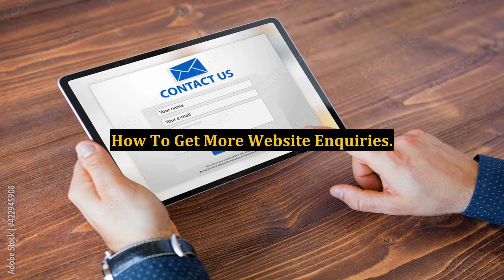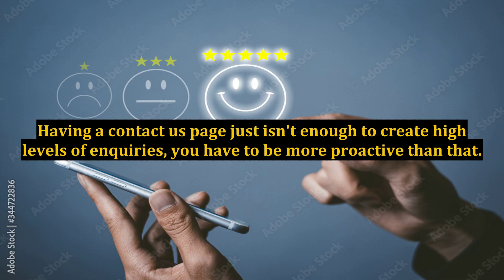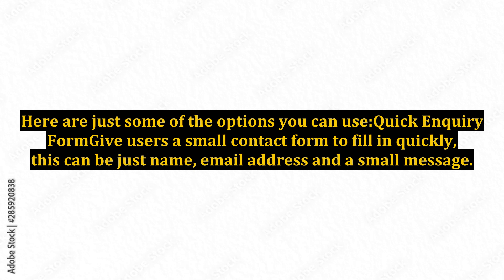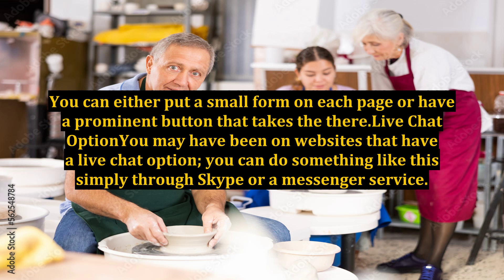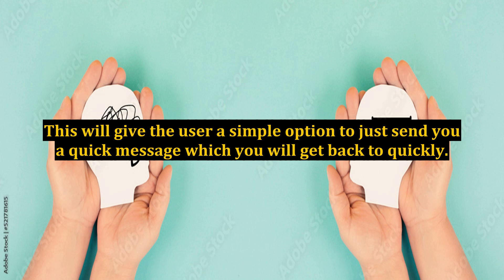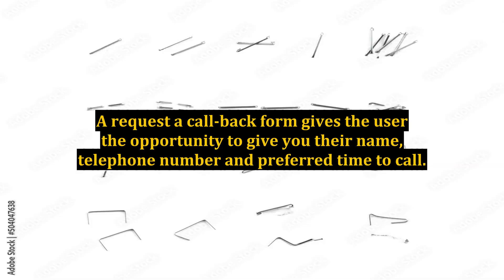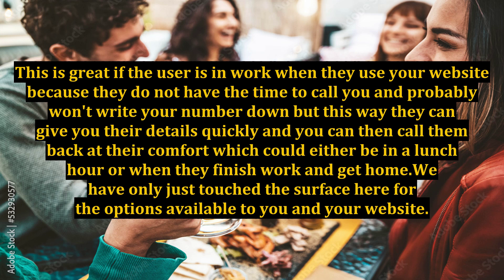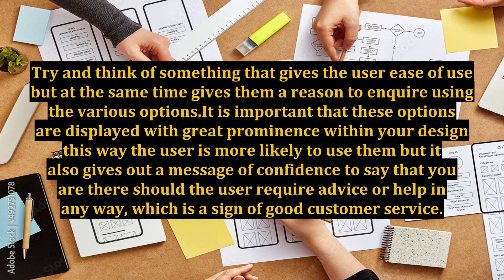How To Get More Website Enquiries